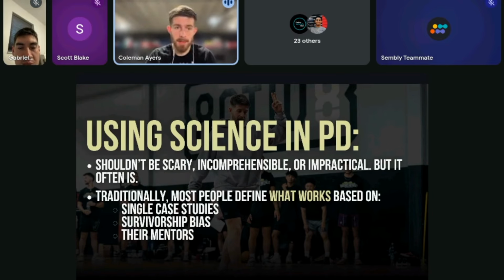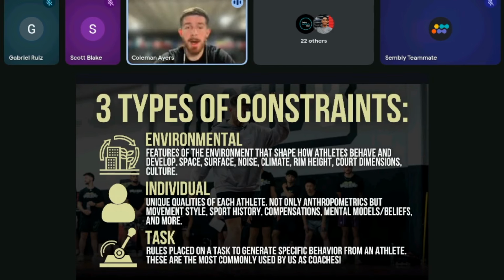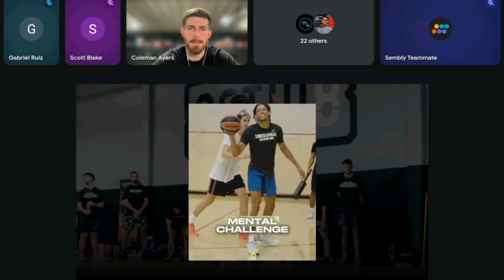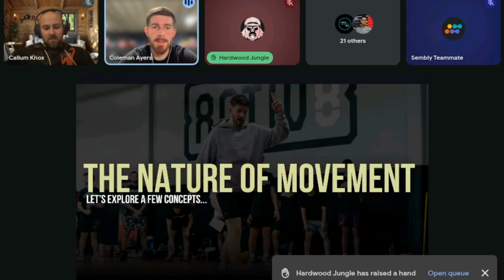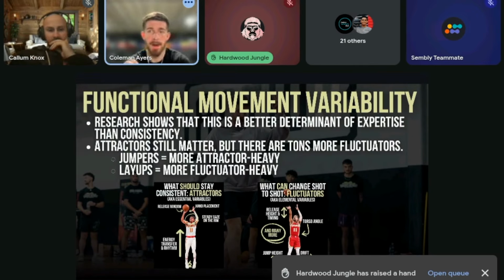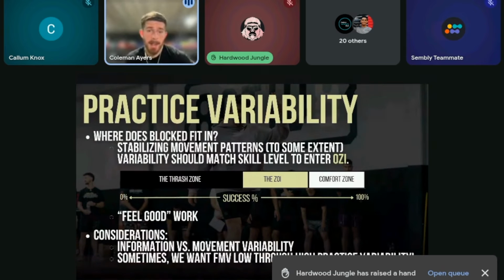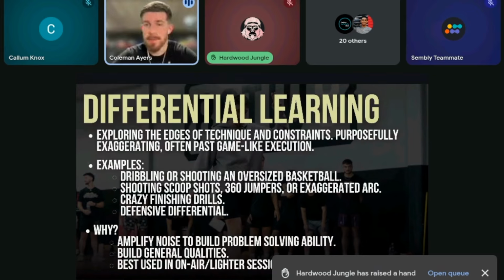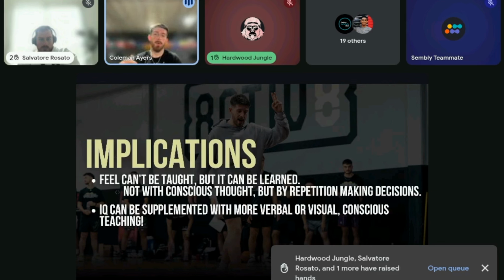Simplifying the Science of Player Development: Virtual Coaches' Clinic